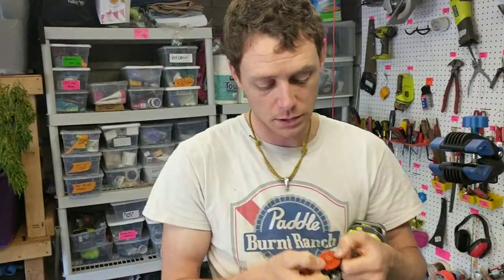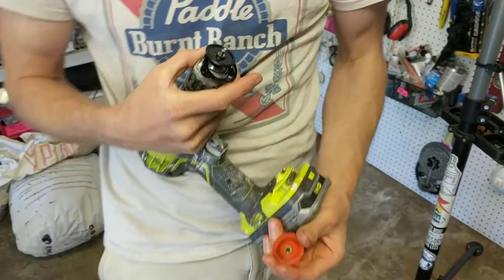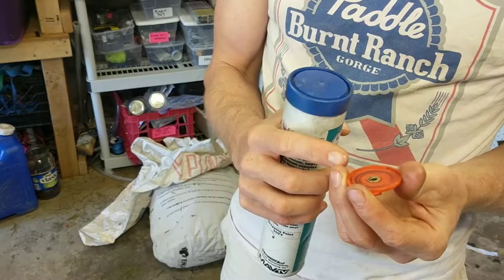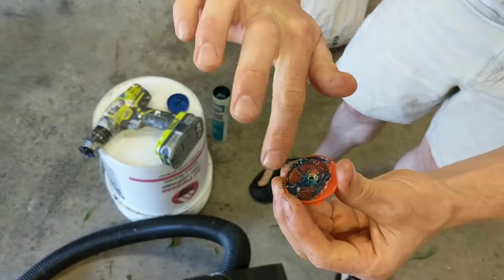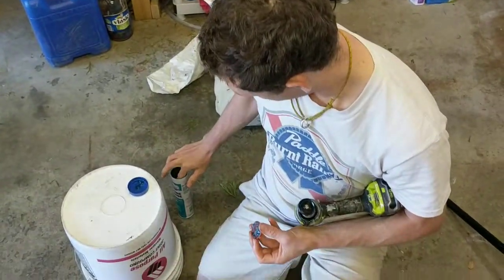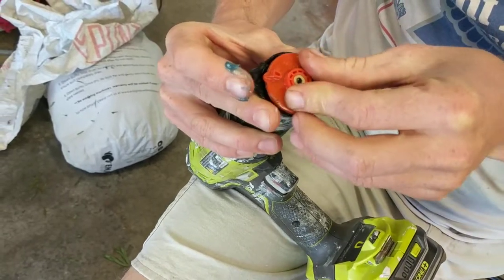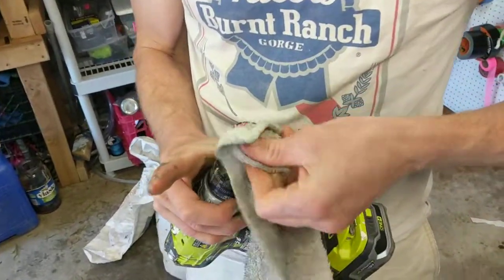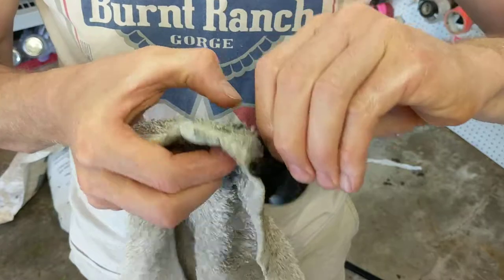How To Fix stuck roller brush! Neato Robotics Neato Botvac D Series Combo Brush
Link to the product below:

If you vacuum allot chances are you need to replace your brush every 3 months or so because of the bearings jamming due to dust collection.

 You can save $30-40 by cleaning the bearing and greasing it.